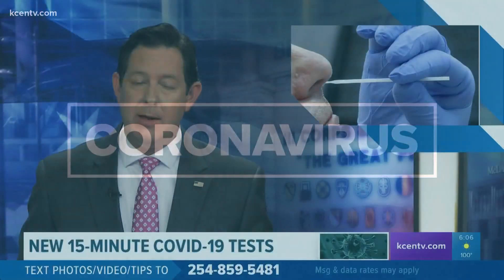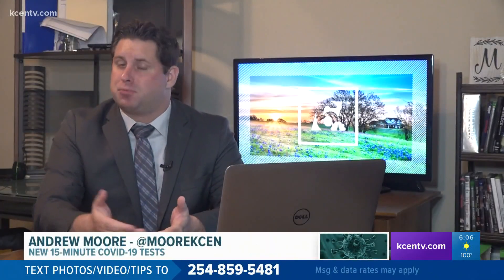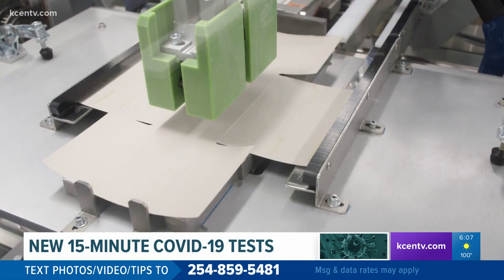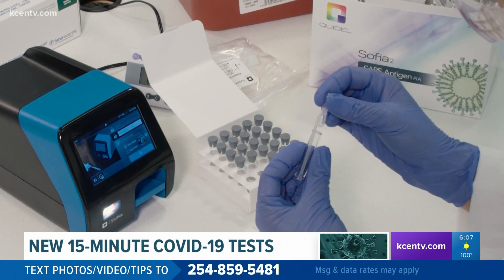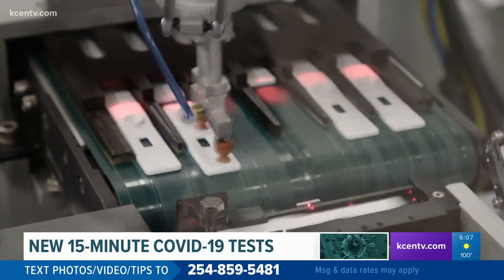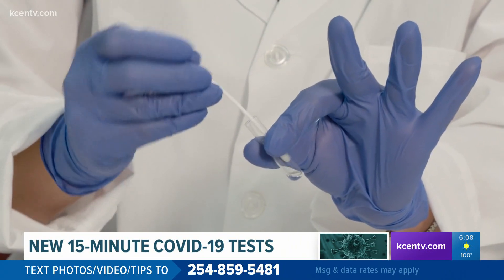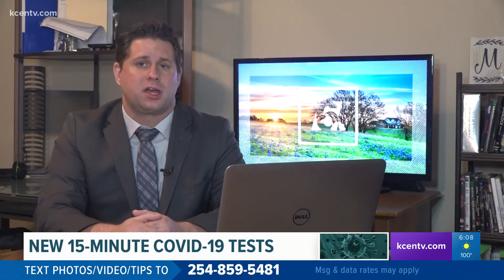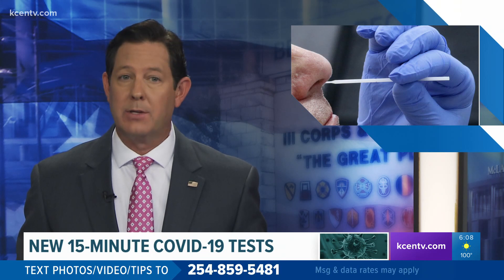New 15-minute COVID-19 tests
This new COVID-19 test takes only 15 minutes, and doctor say they are just as accurate as other tests.